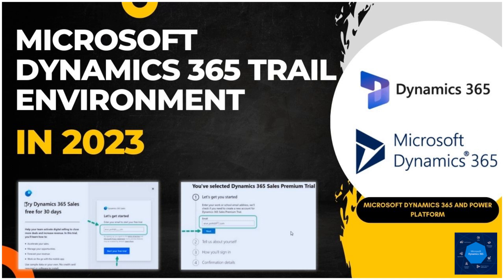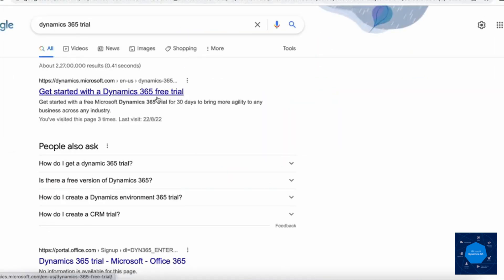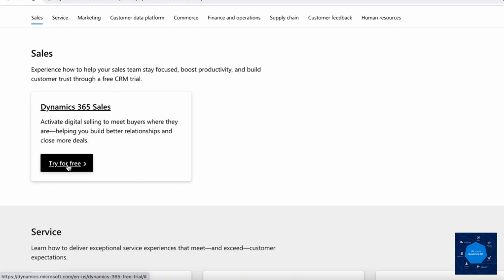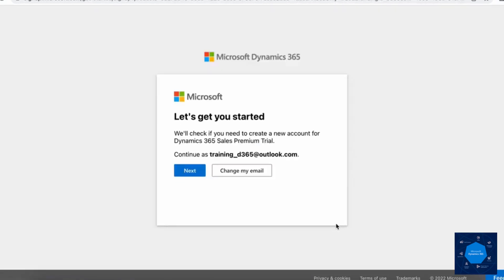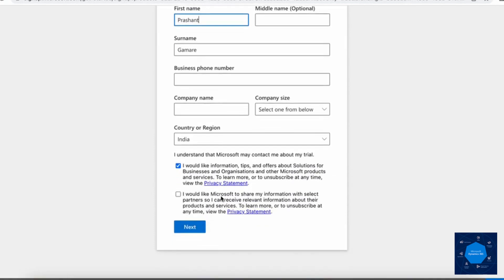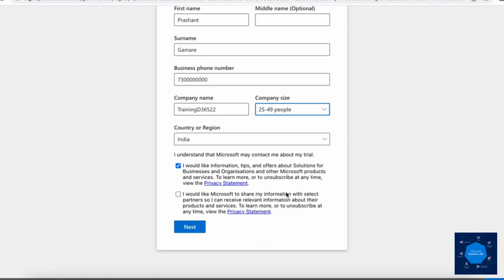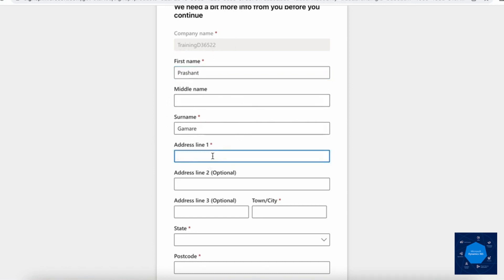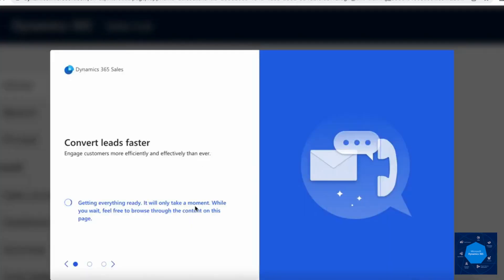Create Trial Environement for Microsoft Dynamics 365 CE in 2023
latest way of creating dynamics 365 Trial
Sales hub trial
field service trial
IOM trail
Customer service trial

Free 30 day trail to microfost dynaimicd 365 crm